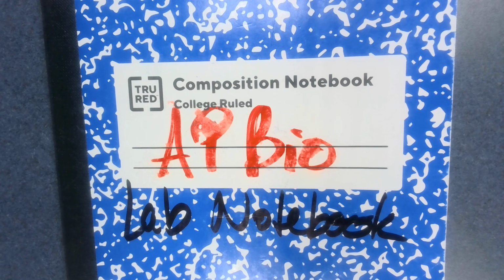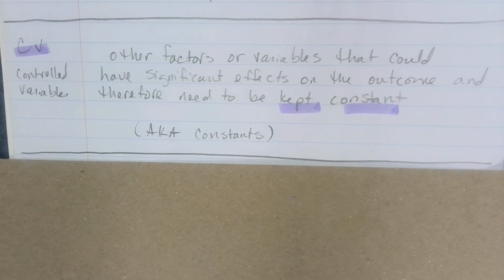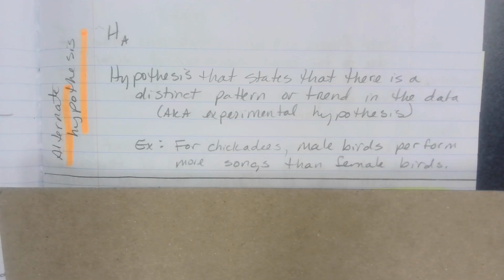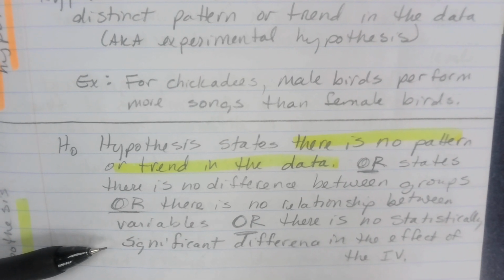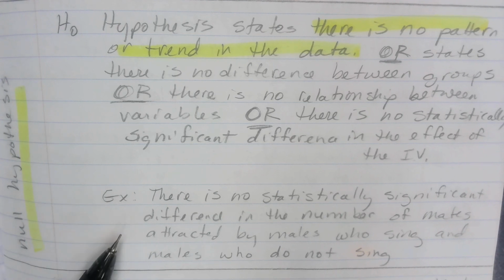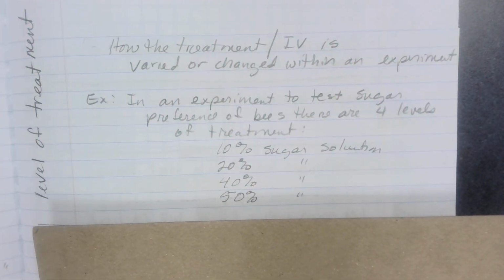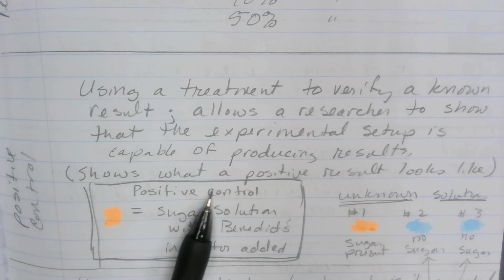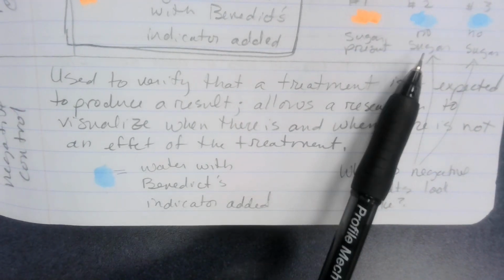sci method terms notes